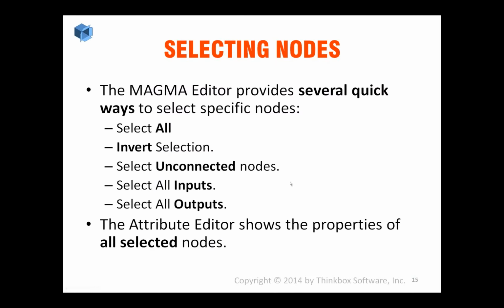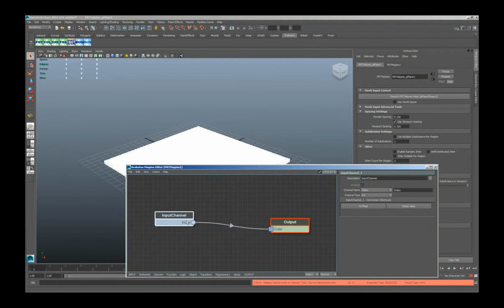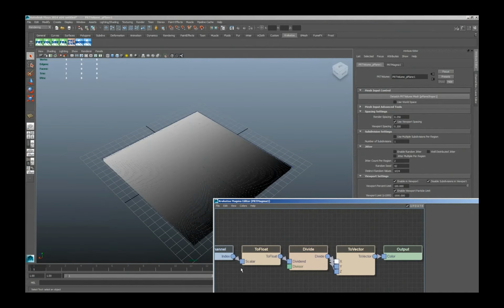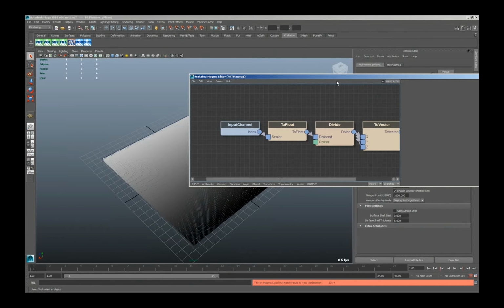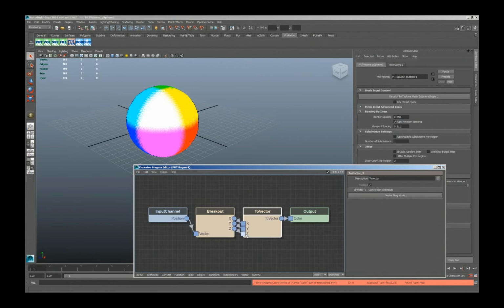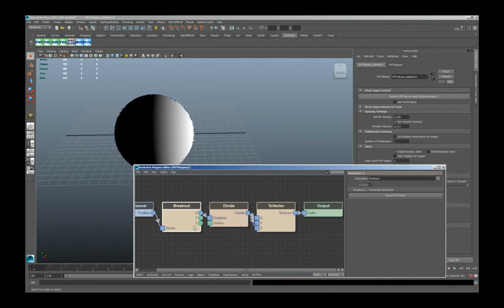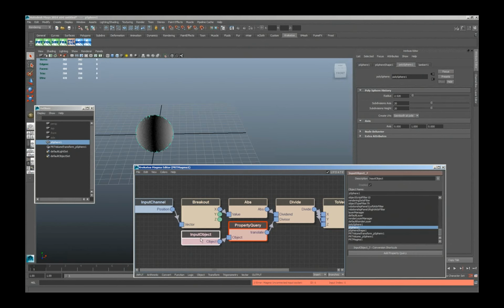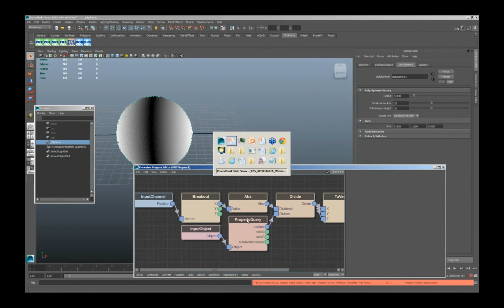Krakatoa MY v2.3 Webinar Magma Part 3